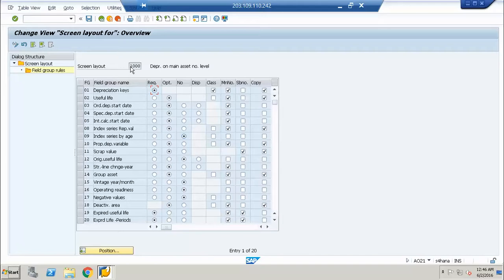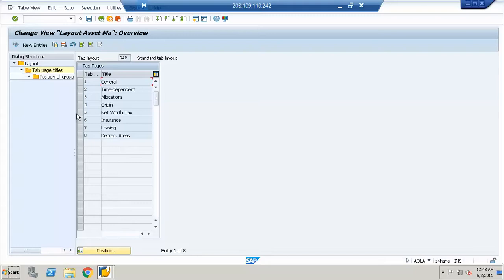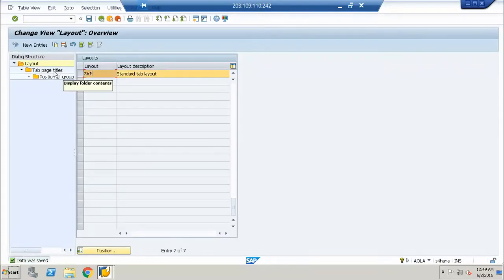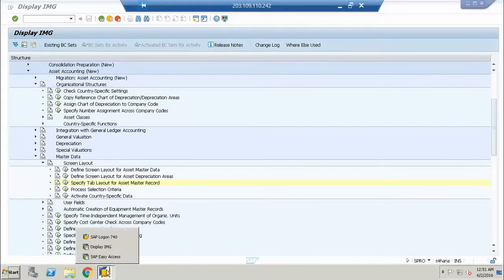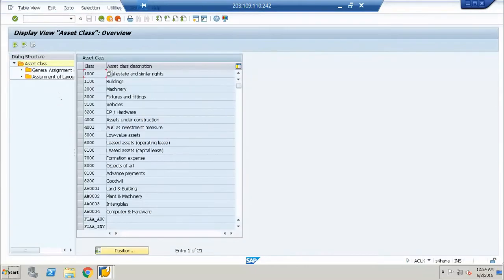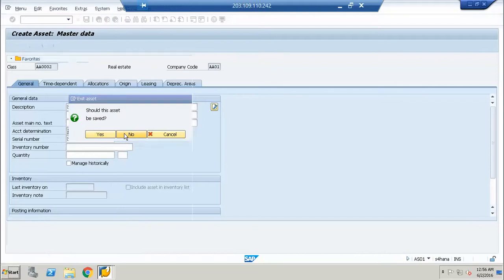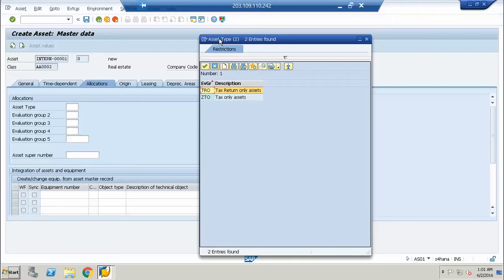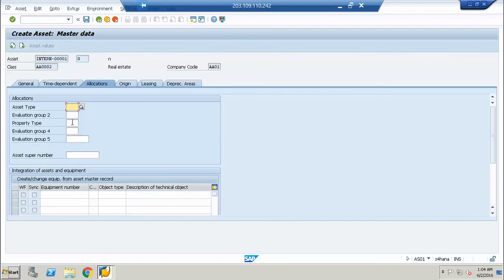SAP New Asset Accounting - Configuration Session 4